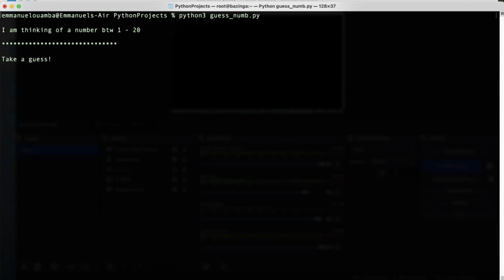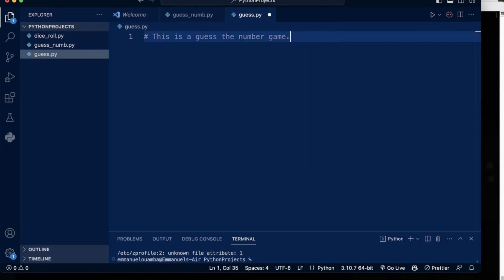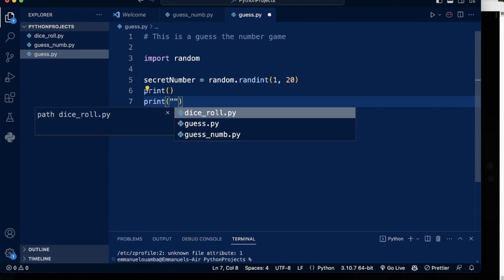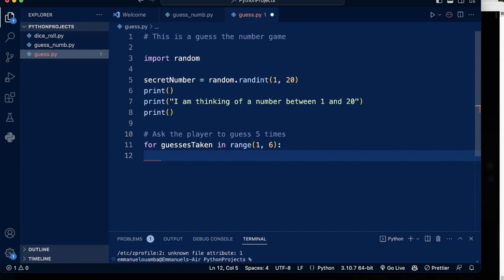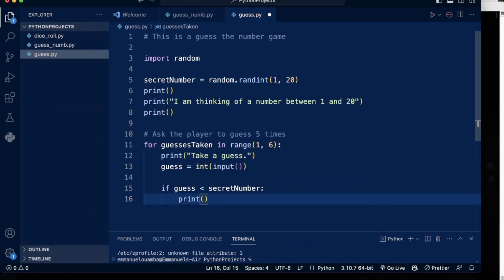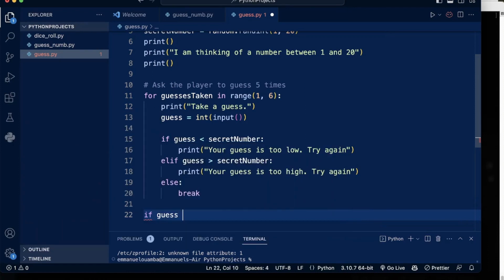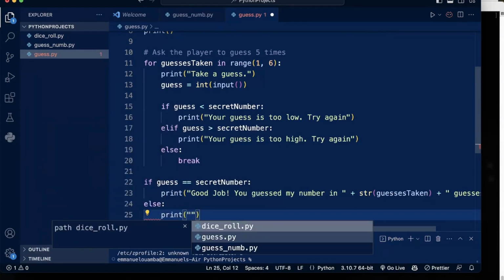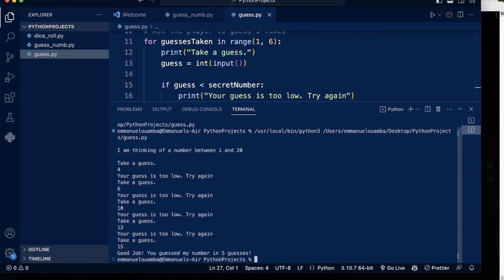Number Guessing Game | Python Tutorial 2023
In this video, we'll be using Python to create a simple game where the computer randomly generates a number, and the player has to guess it.
Throughout the video, I'll walk you through the step-by-step process of creating the game, including how to use random number generation in Python, how to take user input, and how to compare the user's guess to the computer-generated number.